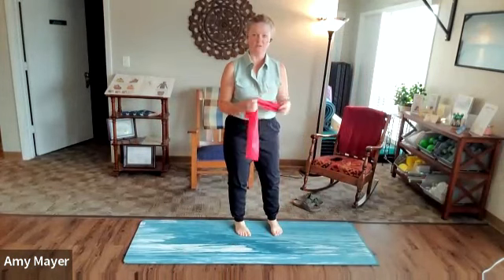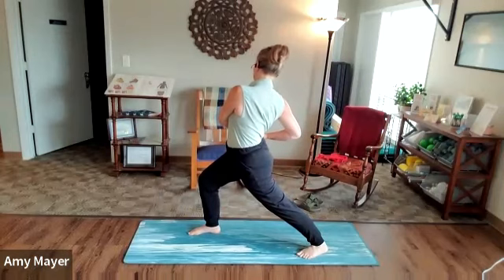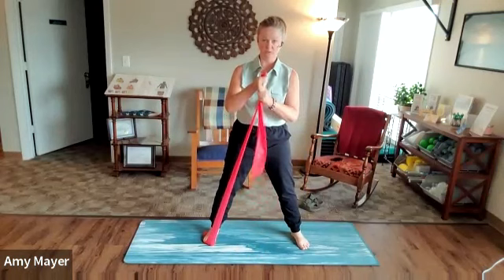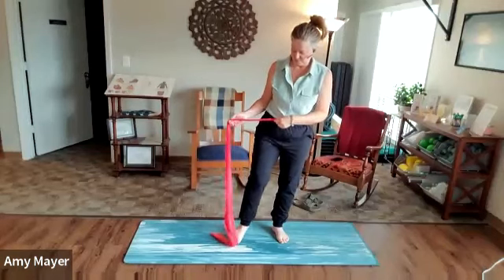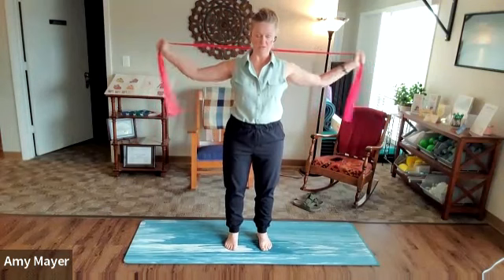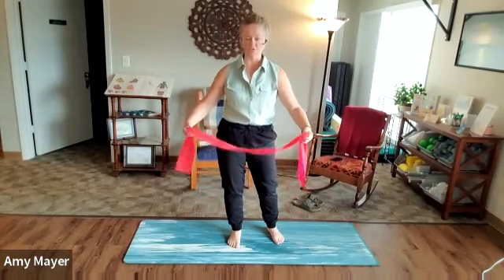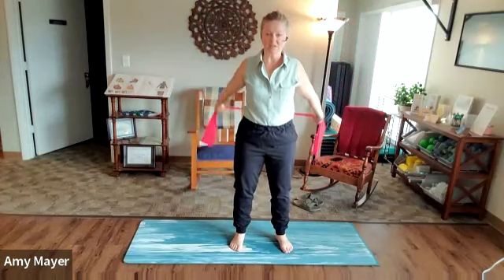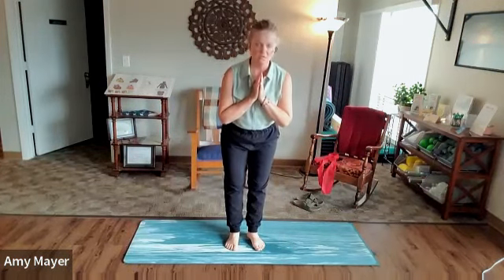Gentle Strengthening with a Stretchy Band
Using a stretchy band to ease into strengthening is a great option! You can easily regulate the amount of resistance and move through a huge variety of motions. I'll show you how to work the upper body, lower body and even your core with the band.